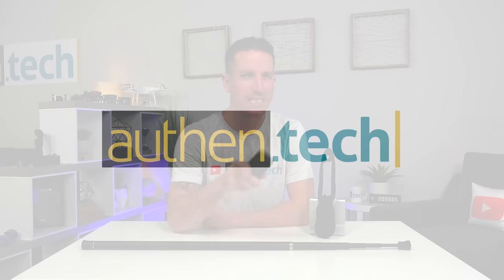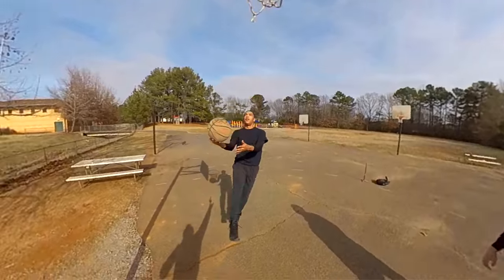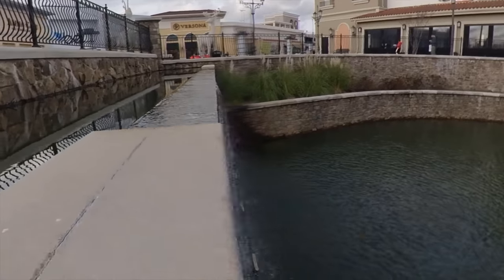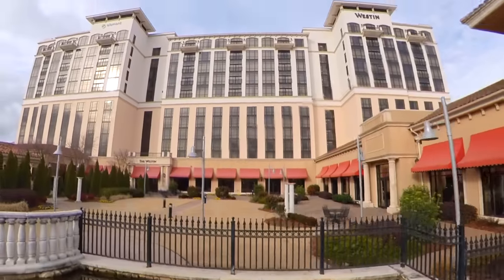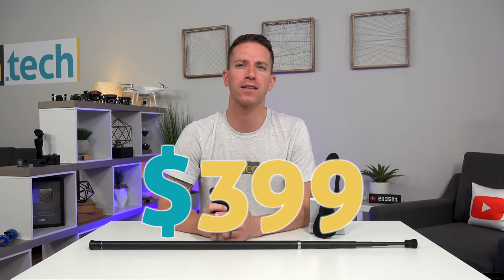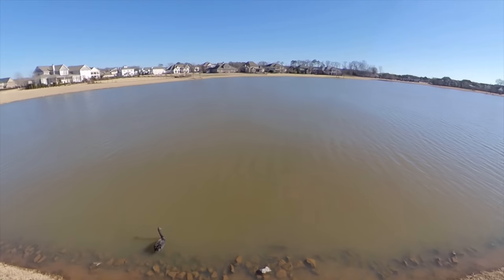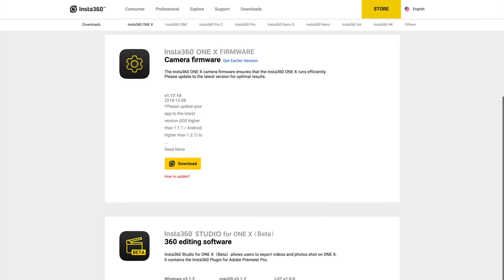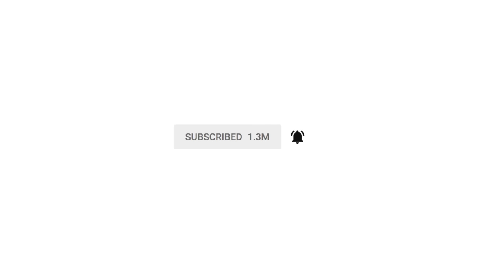Impossible Flying Camera! Insta360 One X Drifter Dart + 10ft Invisible Selfie Pole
Insta360 One X ➜ or Amazon
Shorter Invisible Selfie Stick ➜ or Amazon

I'm pumped to show you guys these two accessories from Insta360, and how they unlock the full potential of the One X 360 camera! The new level of cinematic shots are awe-inspiring and super easy to accomplish. Let me know what you think!